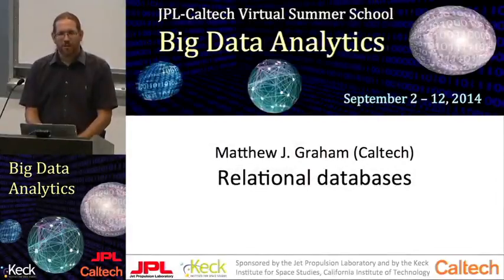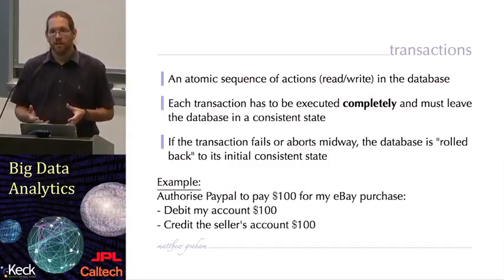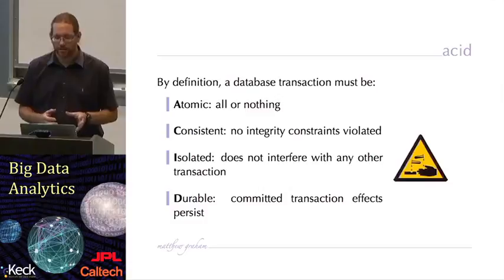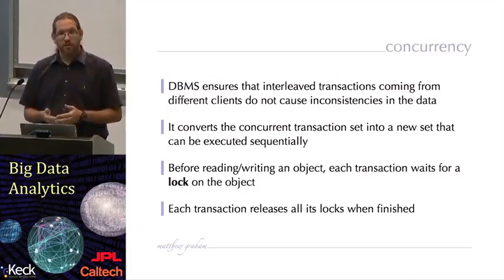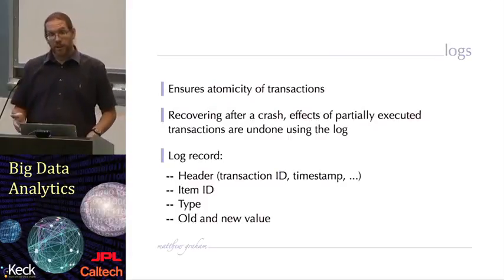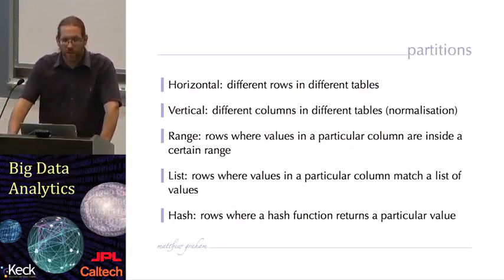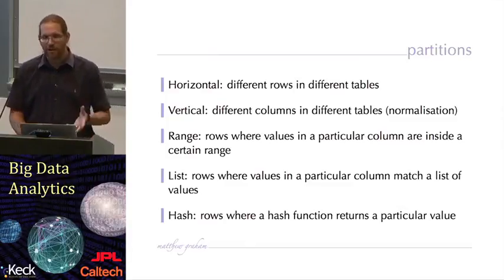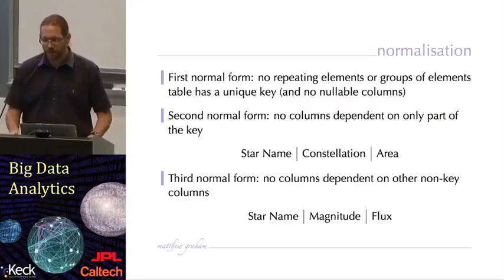Caltech-JPL School on Big Data Analytics Day 5 Lecture 3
Relational Databases (M. Graham Lecture 3)